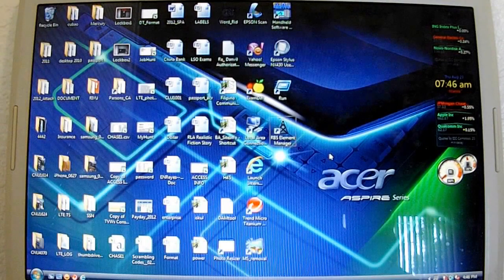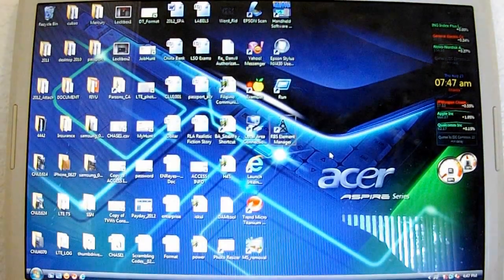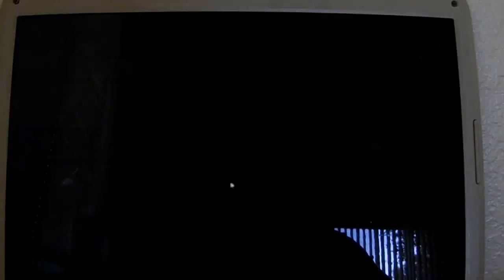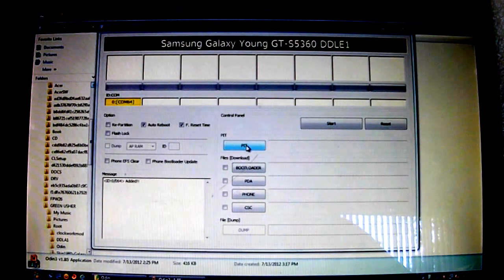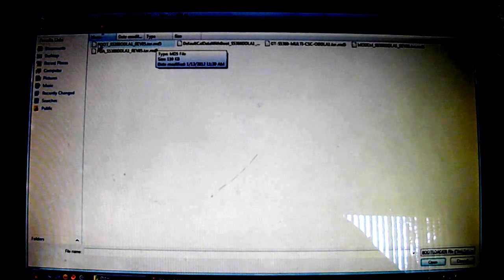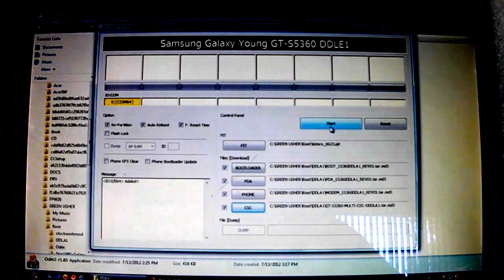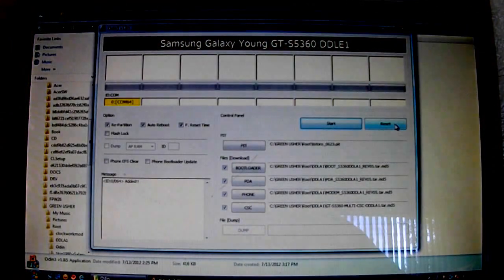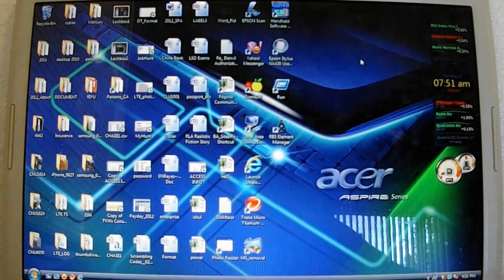How To Unbrick Samsung Galaxy Y; How To Restore to Factory Default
I bricked and unbricked mine more than 20 times. :-)